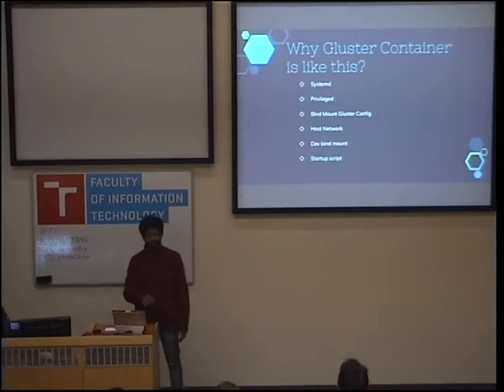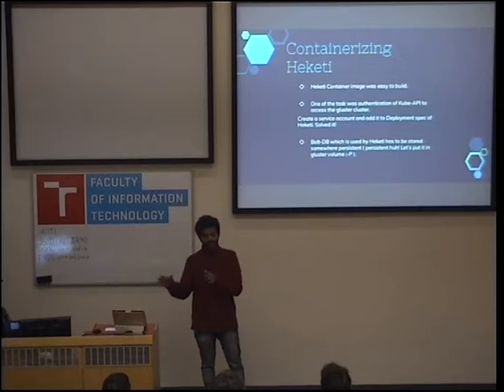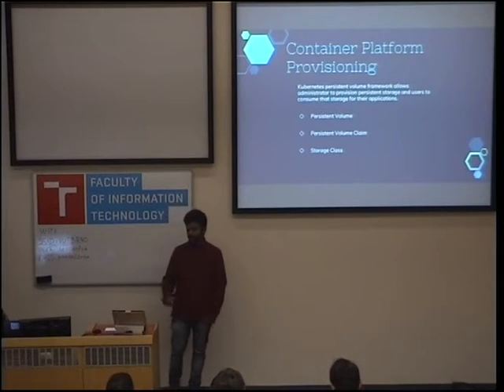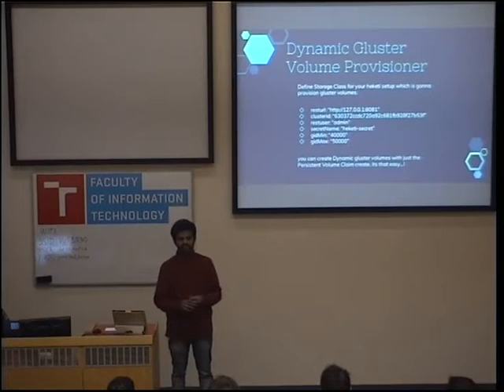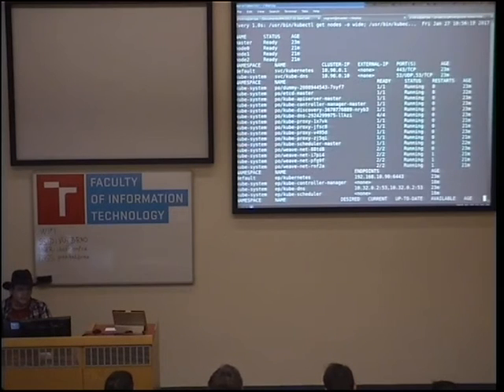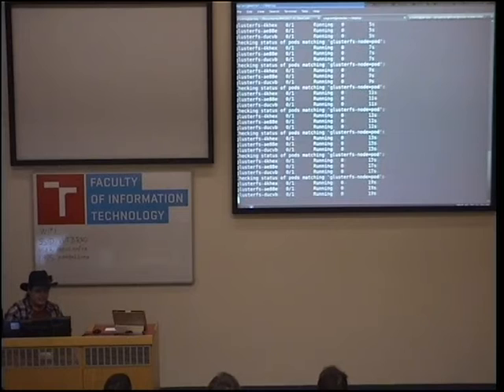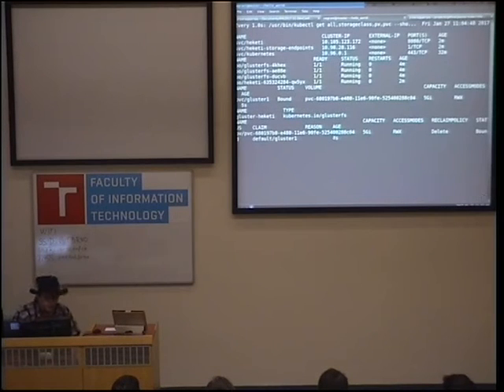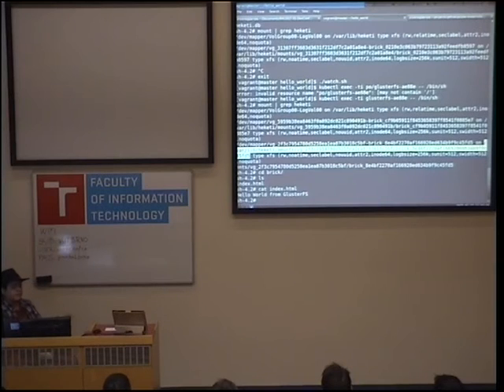DevConf 2017 - Day 1 11:30 -12:30 am - Hyper-converged, persistent storage